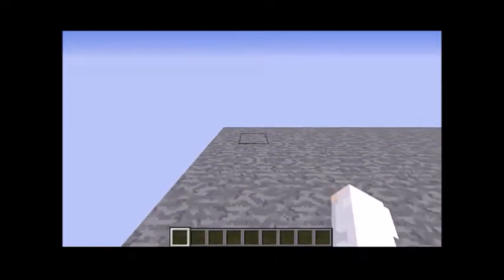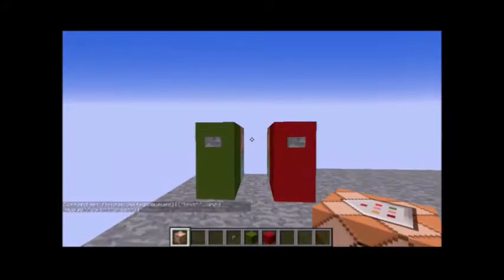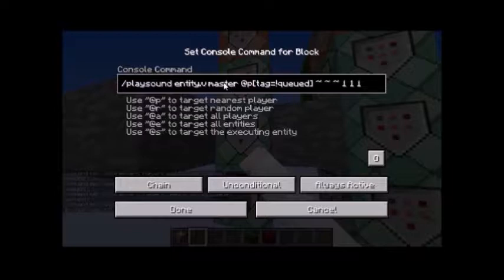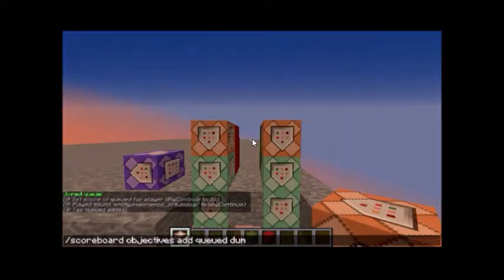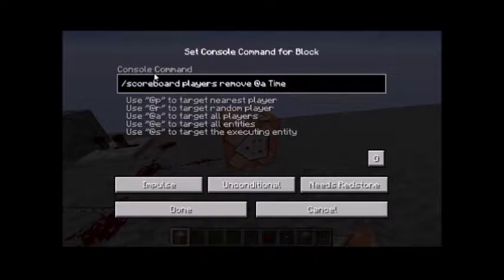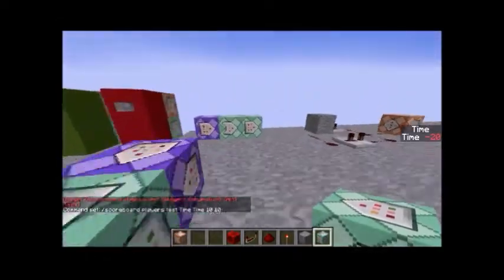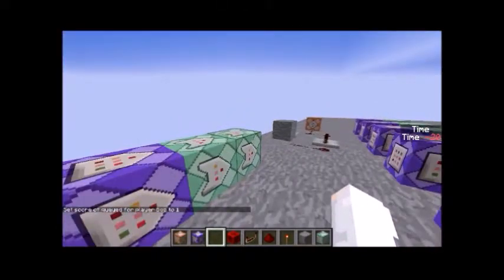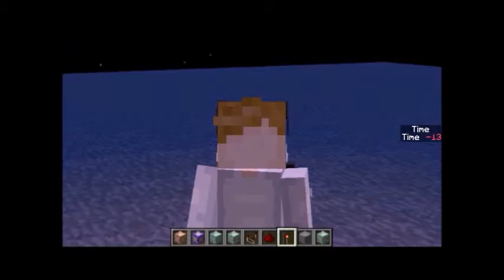UPDATED QUEUE SYSTEM! | Voice tutorial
If you want a walk-in queue system can we get to 5 likes?